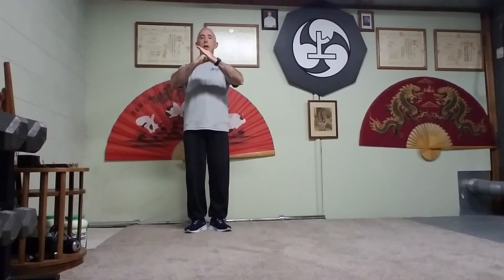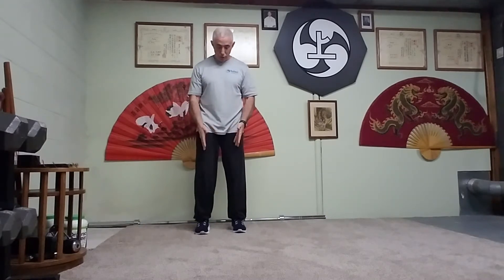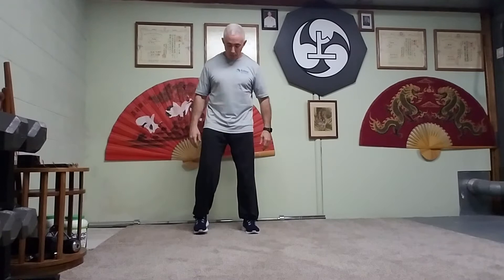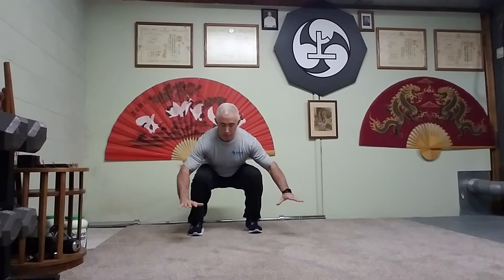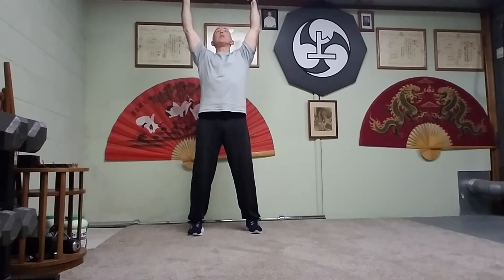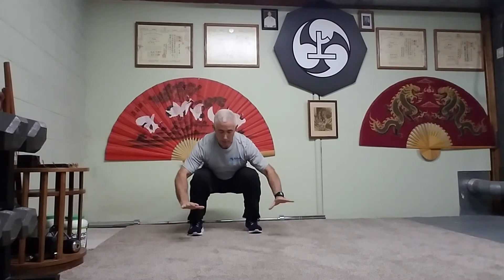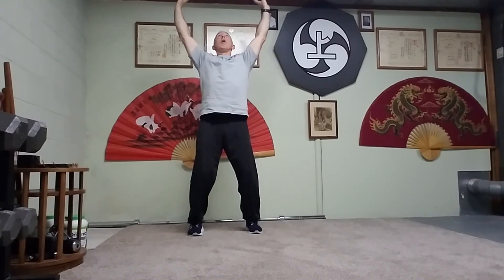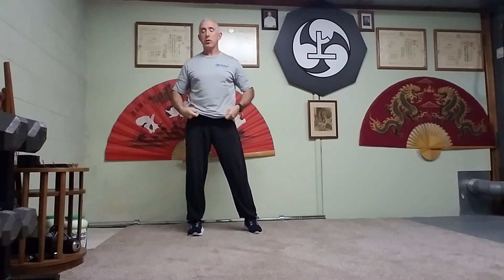Qigong Pick Up Moon from Sea Bottom